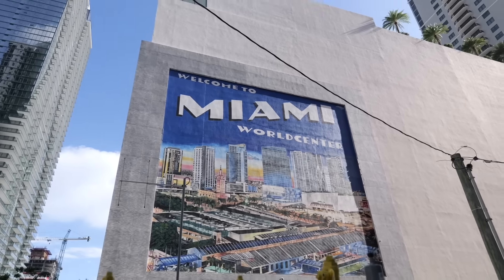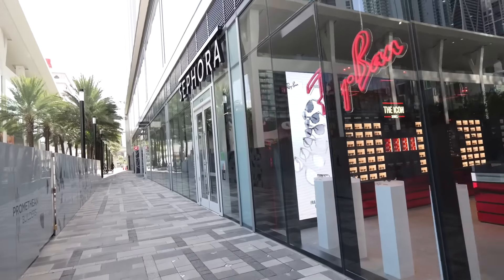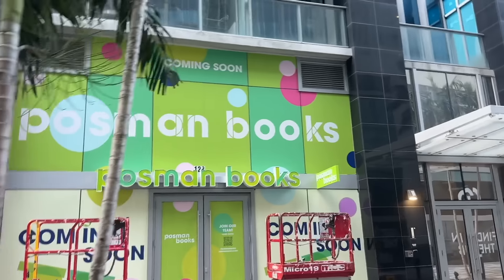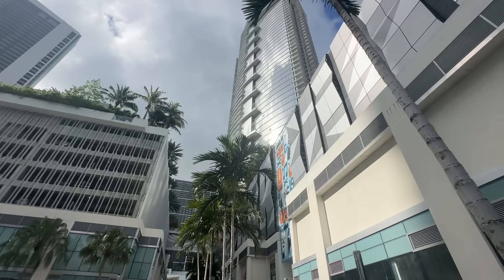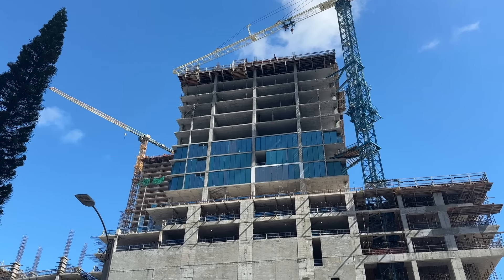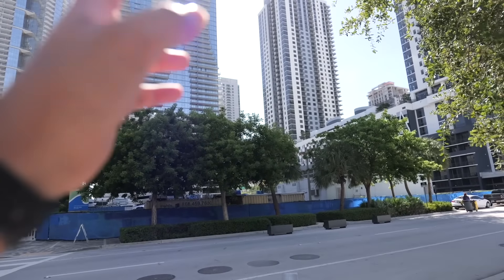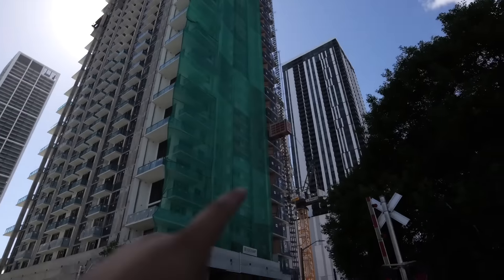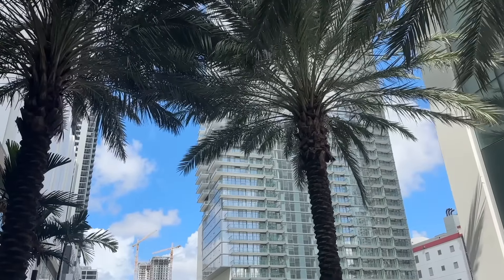Miami Worldcenter: The $6 BILLION Project Changing Downtown Miami!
In this video, we explore the major development that is known as Miami Worldcenter. It spans 27 acres across 10 city blocks and consists of hotels, condos, office, retail, dining and entertainment. It's an undertaking worth $6 billion.